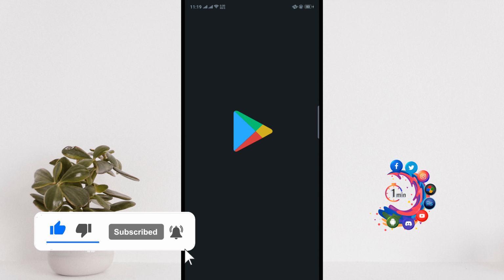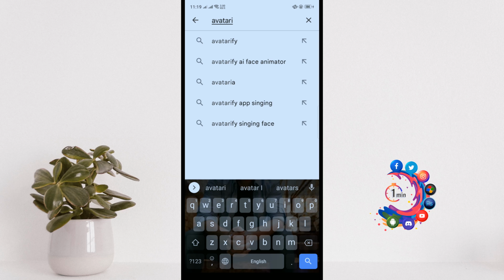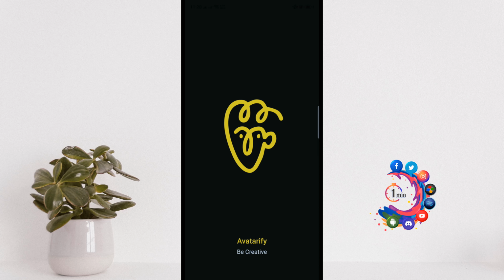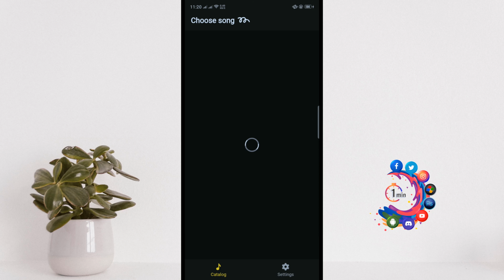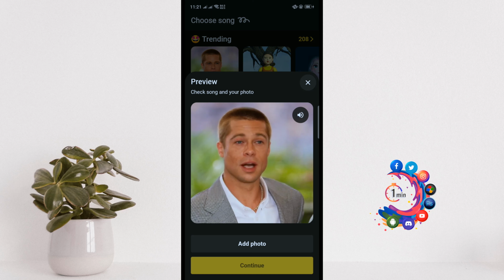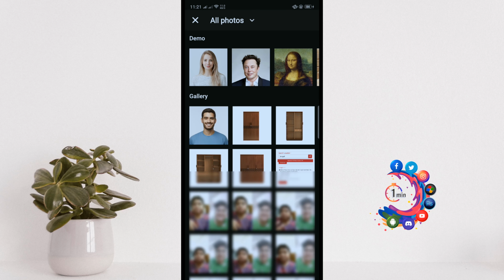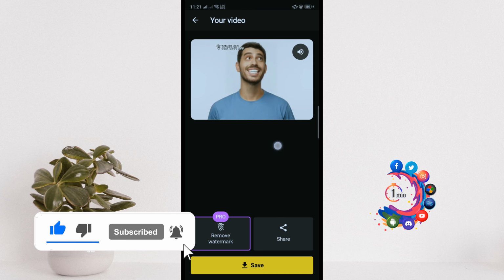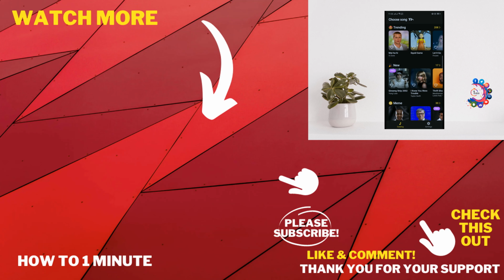How to Make Moving Pictures on Your Phone | Edit moving pictures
How to make still images move? You've come to the right place. This post will show you the easiest way to make moving image effects online for free. Follow us and learn how to make a picture move in a few clicks.

"3d moving picture app"
"3d moving picture effect"
"how to make still images move"
"moving picture effect app"
"how to make an image move in a video"
"moving picture effect online"
"moving picture app for instagram"
"moving photo effect Instagram"